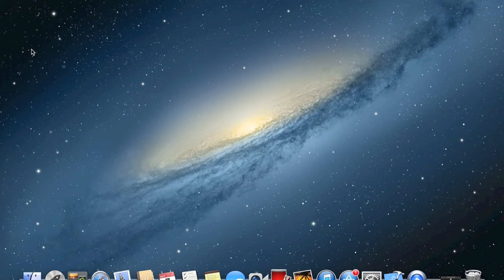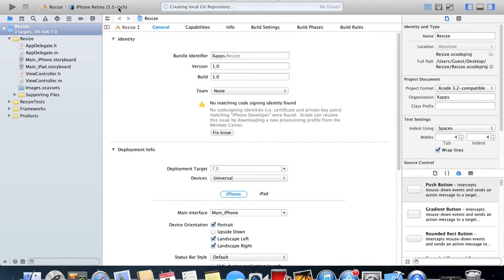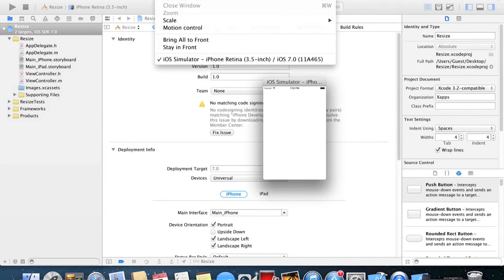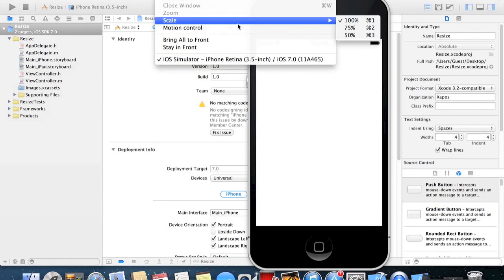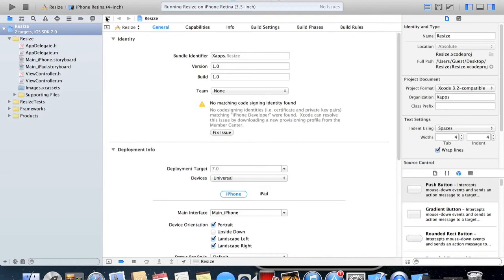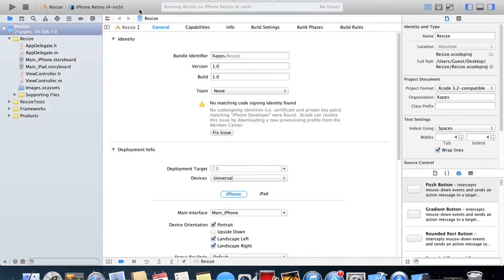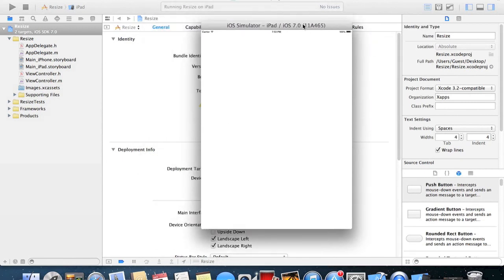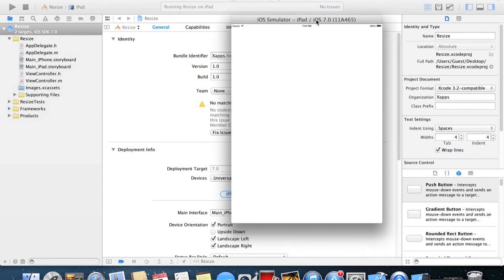Xcode 5 Tutorial | How to resize the iOS simulator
In this tutorial I show you how to resize the iOS simulator in Xcode 5.